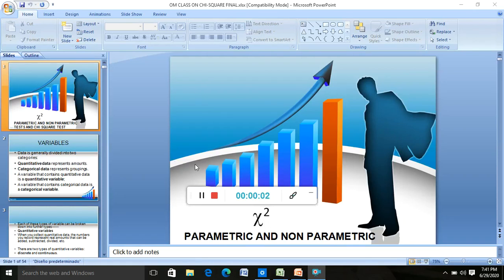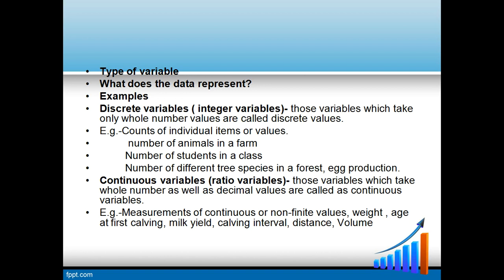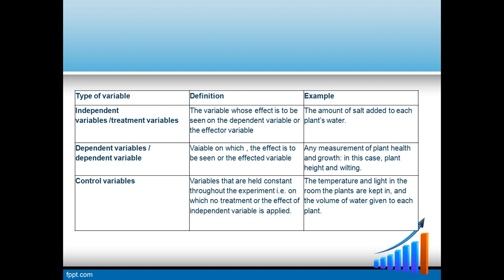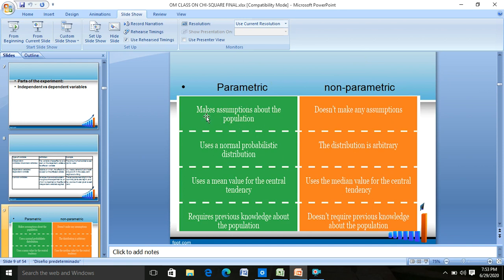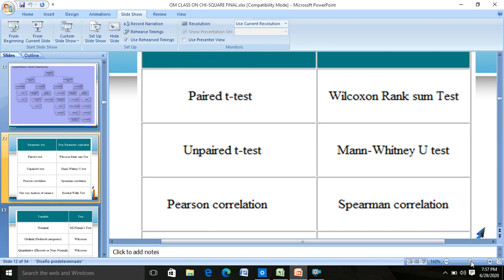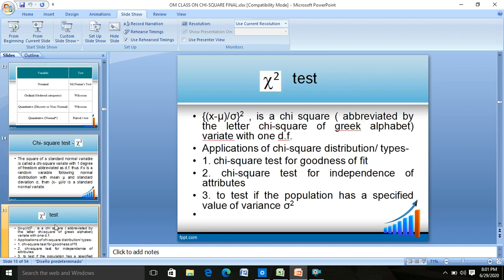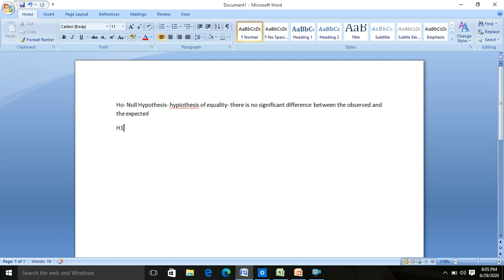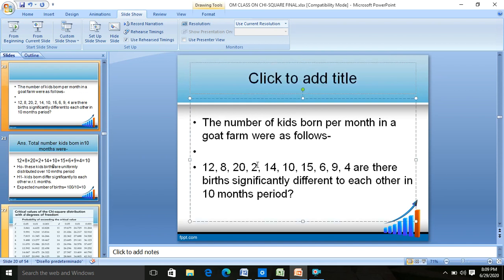om chi square test-part-1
This video and its next part loaded subsequently is about parametric test- and non-parametric test, chi-square test etc.,